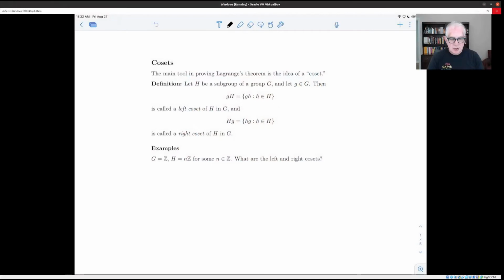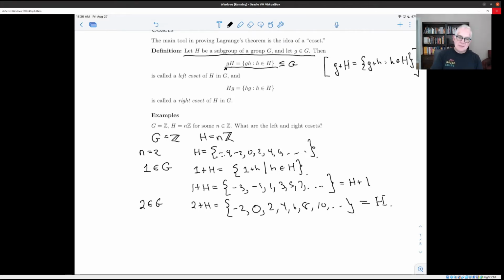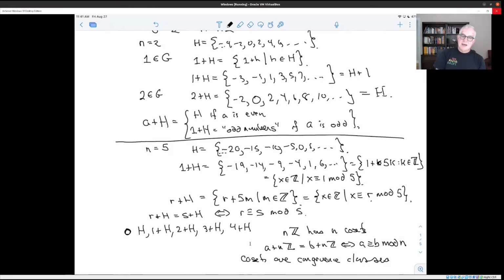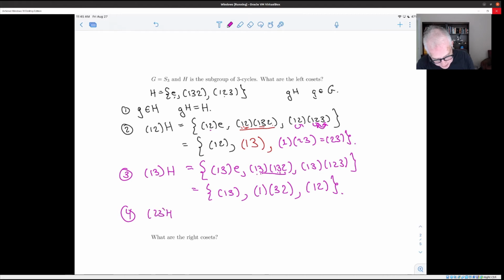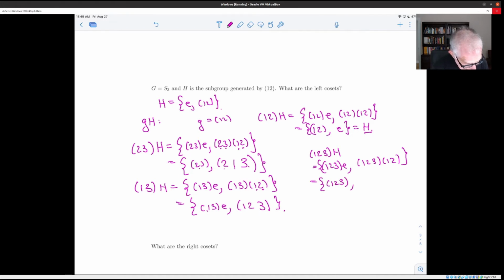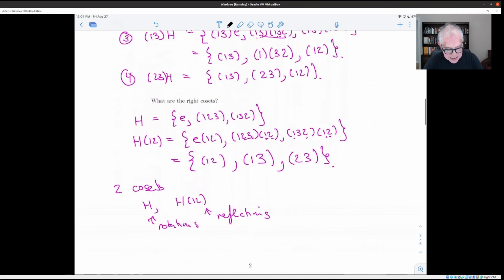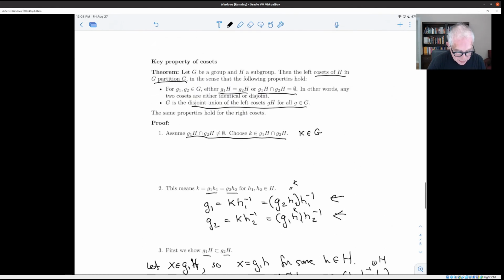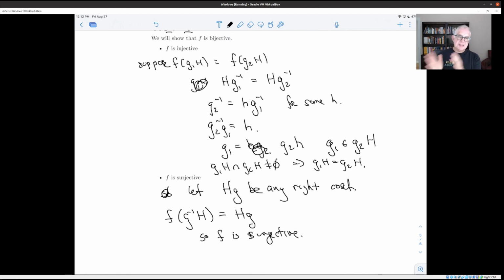Lagrange's Theorem: Cosets